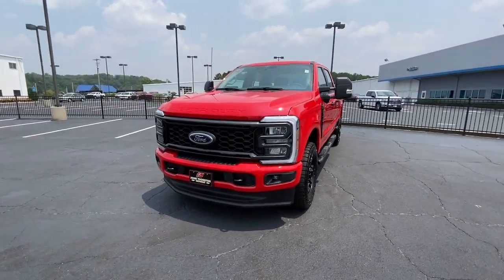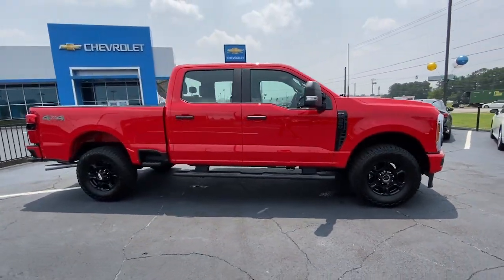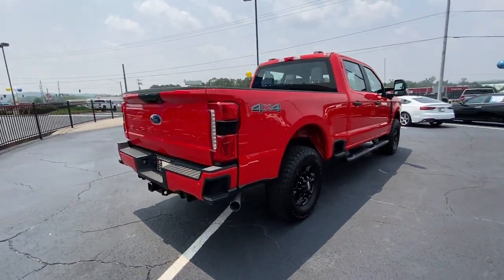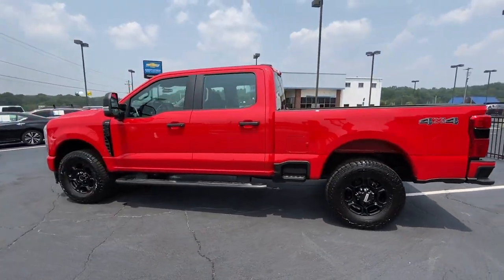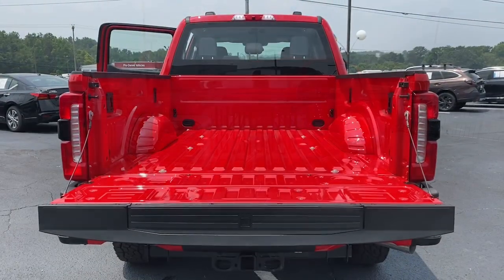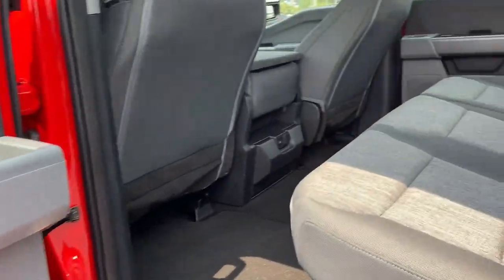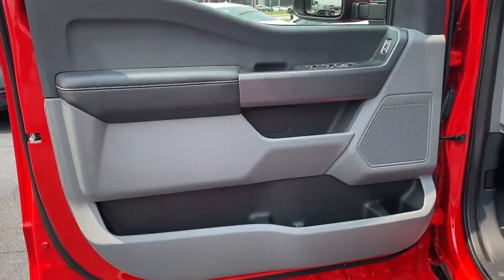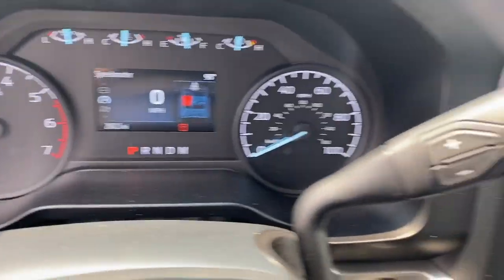2023 Ford F-250SD Lithia Springs, Douglasville, Powder Springs, Smyrna, Atlanta, GA 23182A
Race Red Used 2023 Ford F-250SD XL available in Lithia Springs, Georgia at John Thornton Chevrolet. Servicing the Douglasville, Powder Springs, Smyrna, Atlanta, GA area.

GVWR: 10,000 lb Payload Package,4 Speakers,AM/FM radio,AM/FM Stereo w/MP3 Player,SYNC 4,Air Conditioning,Power steering,Power windows,Remote keyless entry,Steering wheel mounted audio controls,Traction control,4-Wheel Disc Brakes,ABS brakes,Dual front impact airbags,Dual front side impact airbags,Emergency communication system: SYNC 4 911 Assist,Front anti-roll bar,Low tire pressure warning,Overhead airbag,Brake assist,Electronic Stability Control,Exterior Parking Camera Rear,Delay-off headlights,Fully automatic headlights,Panic alarm,Speed control,Heated door mirrors,Power door mirrors,Rear step bumper,Turn signal indicator mirrors,AppLink/Apple CarPlay and Android Auto,Compass,Front reading lights,Illuminated entry,Outside temperature display,Overhead console,Passenger vanity mirror,Rear reading lights,Tachometer,Telescoping steering wheel,Tilt steering wheel,Trip computer,HD Vinyl 40/20/40 Split Bench Seat,Split folding rear seat,Front Center Armrest w/Storage,17 Argent Painted Steel Wheels,Variably intermittent wipers,3.73 Axle Ratio,ONE OWNER W/ CLEAN CARFAX,4X4/FOUR WHEEL DRIVE,APPLE CARPLAY,BLUETOOTH,DUAL POWER SEATING,REAR BACKUP CAMERA,HD TOWING PACKAGE,RUNNING BOARDS,PREMIUM FACTORY ALLOYS,BEST COLOR COMBINATION,BALANCE OF FACTORY WARRANTY,NON SMOKER VEHICLE,SERVICE RECORDS AVAILABLE,LOCAL TRADE,20' WHEELS,CALL